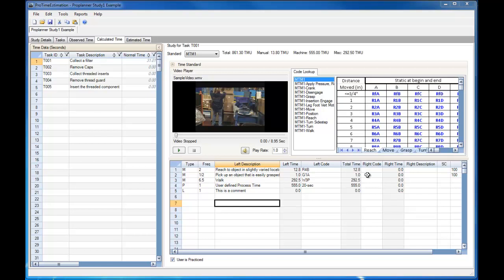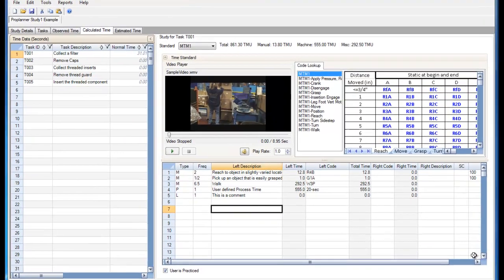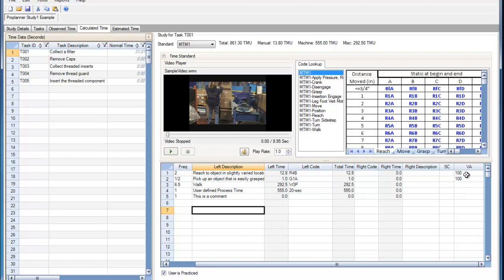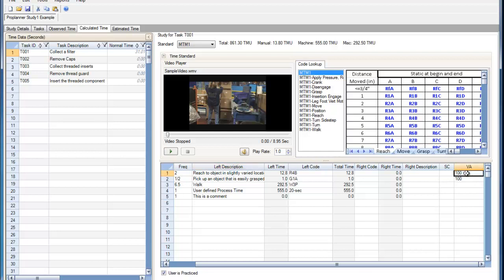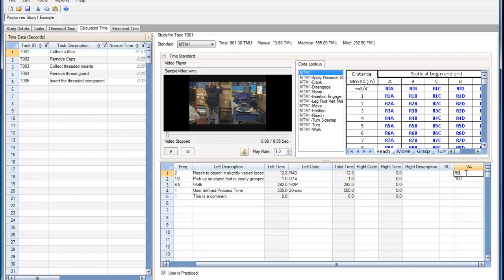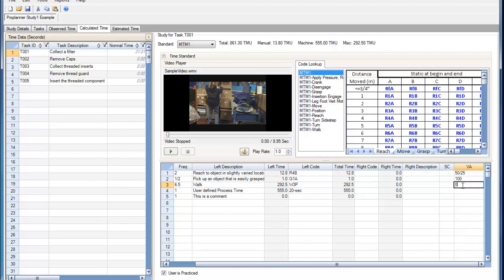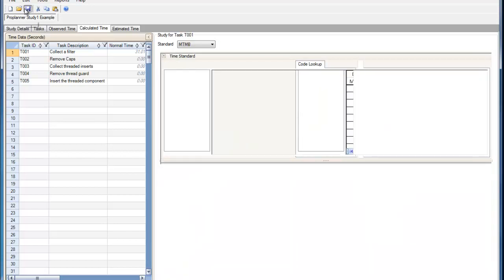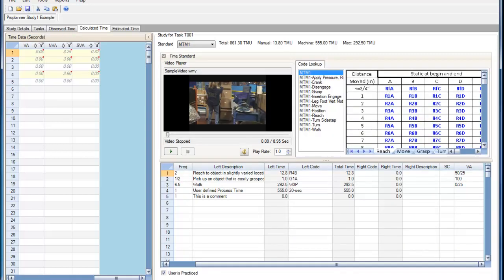Proplanner ProTime Estimation - Using the Value Added Format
Learn how to define a process as value-added or non-value-added as part of a calculated study.